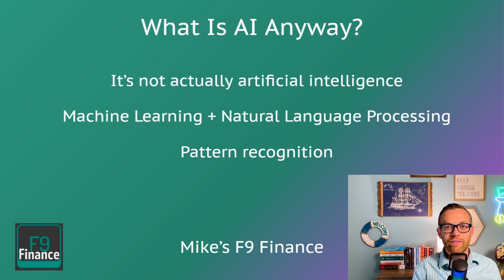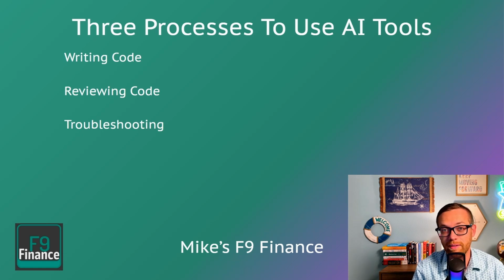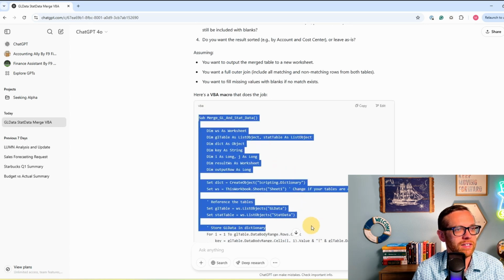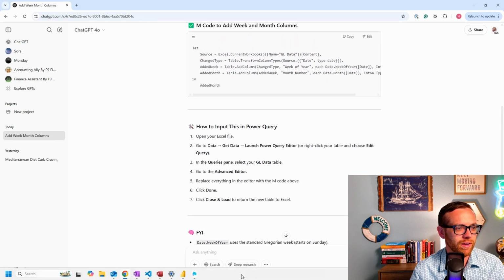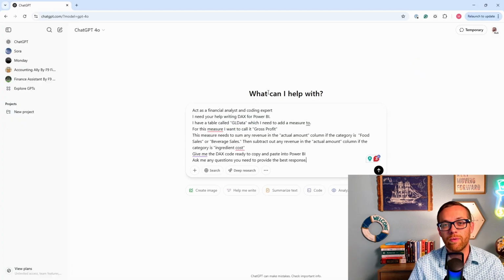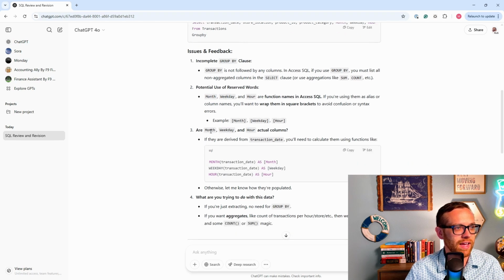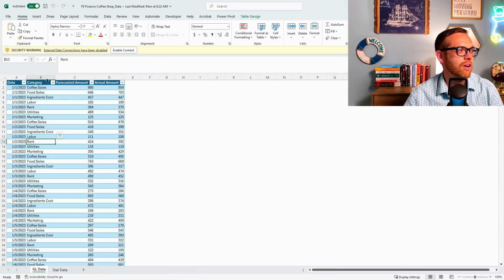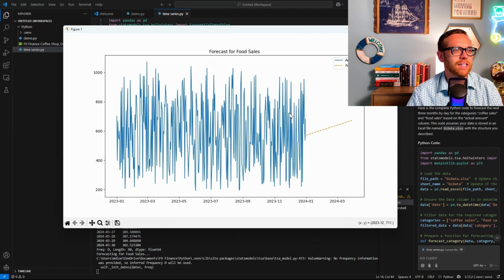Generate Finance Code In Minutes Without Programming Skills!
Get a free copy of my eBook: "Get Started With AI Prompting For Finance."

Unlock the Power of AI in Finance! 🚀

Tired of drowning in spreadsheets, repetitive finance tasks, and manual workflows? Say hello to your new secret weapon in finance automation.

In this video, Automate Finance Tasks in Minutes With AI-Generated Code, we’ll show you how to take your finance game to the next level using cutting-edge AI tools and automation techniques—even if you have ZERO coding experience.

Here’s what you’ll learn in this video:
✔️ How AI tools like ChatGPT and Copilot help automate finance workflows with ease.
✔️ A crash course on using Power Query, DAX, Python, and VBA to simplify repetitive tasks.
✔️ Real-life examples of transforming time-wasting processes into quick, automated workflows.
✔️ The benefits of automation, like saving time, improving accuracy, and reducing stress.

Whether you’re cleaning up data, optimizing reports, or building dashboards, finance automation is your ticket to working smarter—not harder. With code generation powered by AI, you can now handle everything from writing SQL queries to running complex calculations, all without advanced tech skills.

Don’t wait to future-proof your finance career. Hit the play button and discover how AI-driven automation can save you hours, impress your boss, and give you back your sanity! 🔥

🎯 Topics Covered: Finance automation, AI tools, Power Query, DAX, Python, VBA, time-saving workflows
📍 Perfect For: Finance professionals, accountants, analysts, or anyone ready to ditch manual tasks

TOC
00:00 Introduction
01:32 What Is AI Anyway
03:36 AI Prompting For Finance
05:42 Using AI Tools For Coding
06:36 Finance Coding Languages
07:11 VBA Coding For Finance
12:02 M Coding For Finance
17:06 DAX Coding For Finance
19:30 SQL Coding For Finance
23:25 Python Coding For Finance